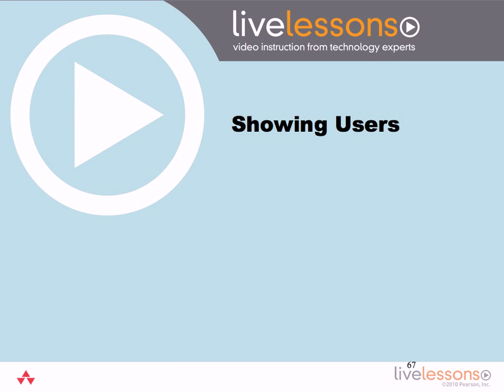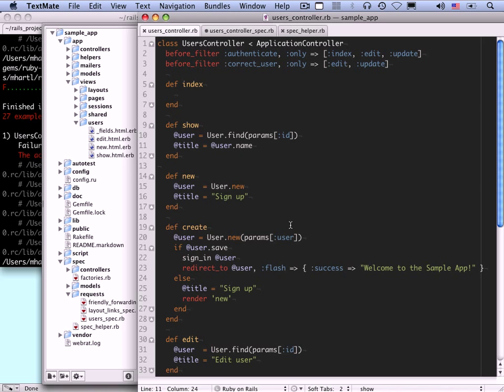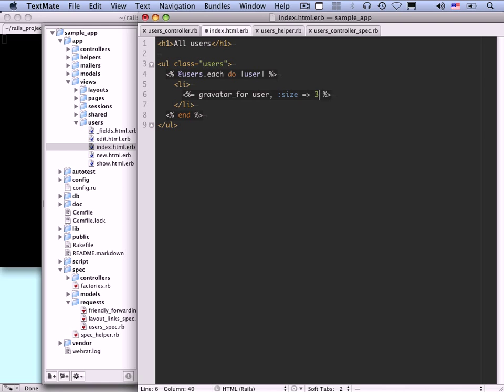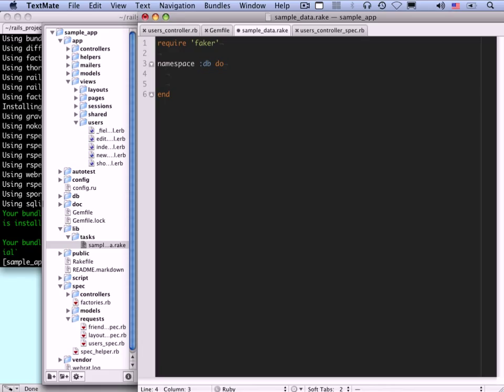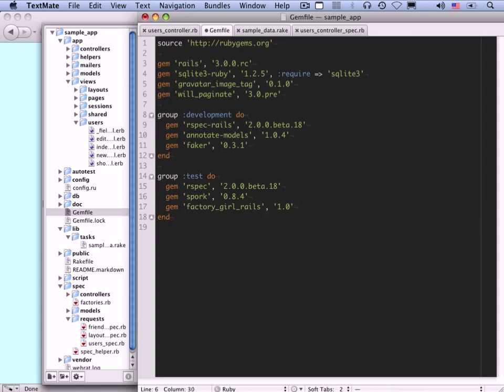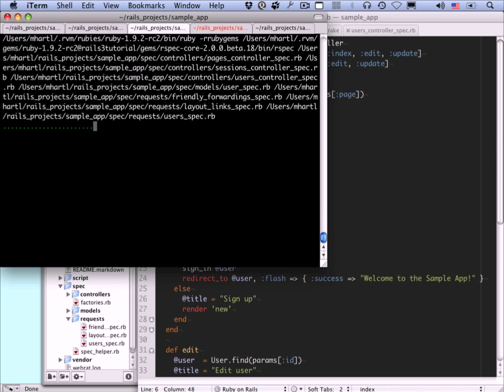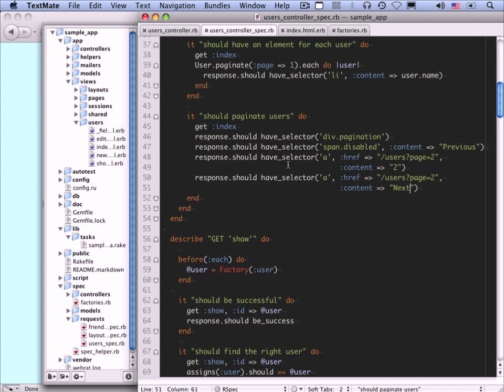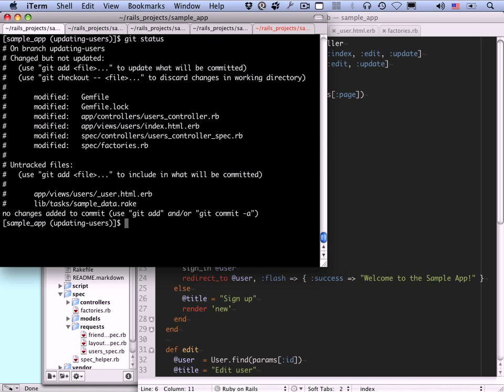ruby lecture 58